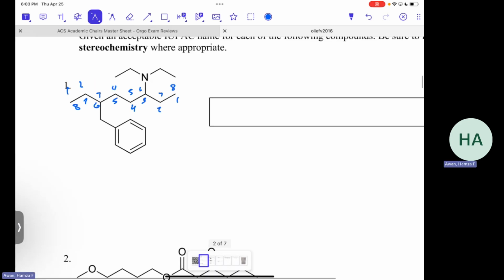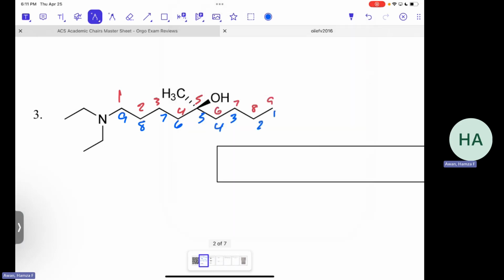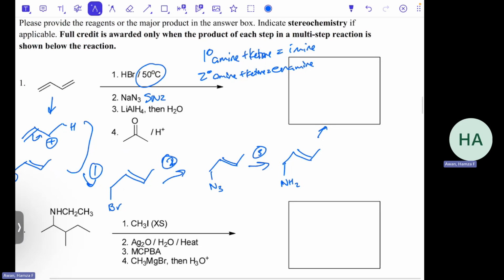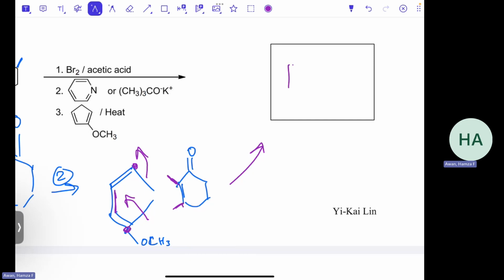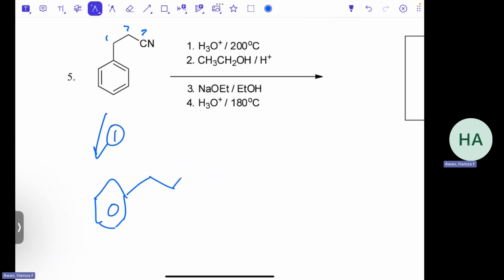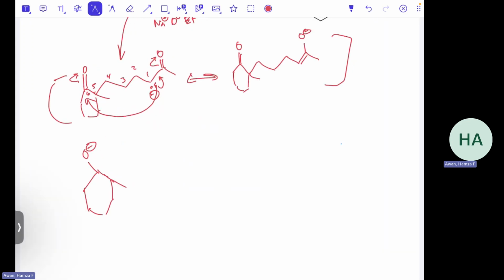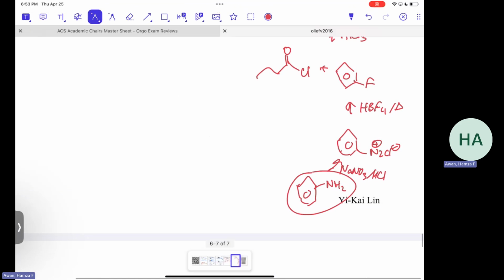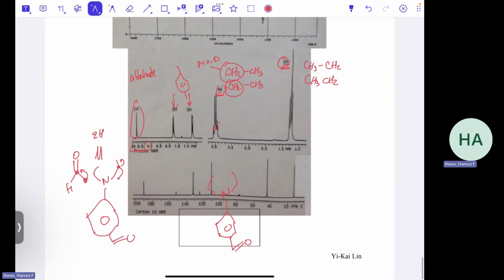ACS UH Organic Chemistry II Final Exam Review | April 25, 2024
ACS Organic chemistry 2 final exam review by Hamza Awan